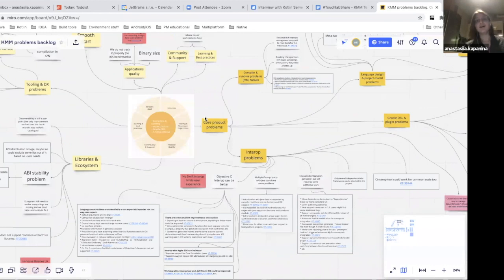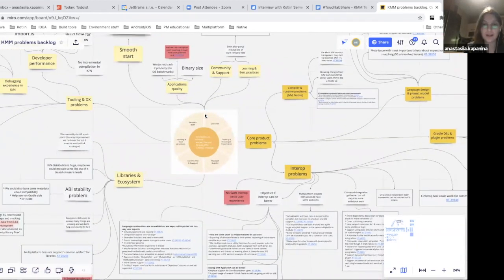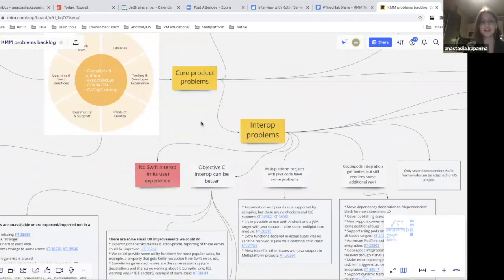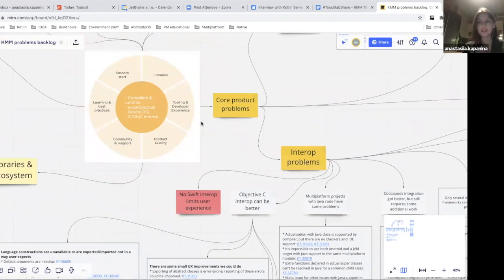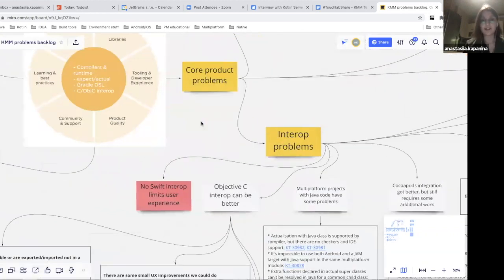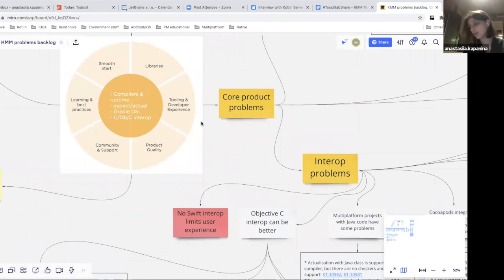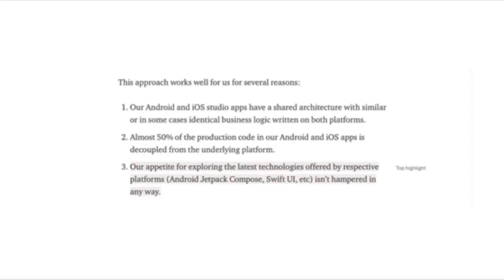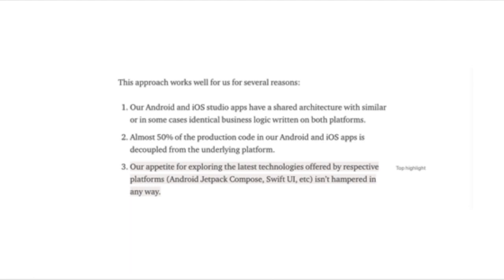Kotlin Multiplatform Mobile (KMM): Touchlab in conversation with the JetBrains KMM team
As part of our TouchlabShare series, we're highlighting our amazing JetBrains partners on the Kotlin Multiplatform Mobile (KMM) team, Anastasiia Kapanina (Product manager for KMM) and Ekaterina Petrova (Developer Advocate for KMM).

Our nearly hour-long conversation covered several important topics:
1. Meet the KMM team (0:22)
2. JetBrains & Touchlab partnership (3:15)
3. Kotlin 1.4 event (7:44)
4. How orgs use KMM (13:07)
5. Listening to KMM users (19:17)
6. Touchlab's reaction to Kotlin 1.4 event (30:40)
7. JetBrains team reacts to Netflix using KMM (33:19)
8. Wrap up (42:36)

We hope teams, developers or managers considering Kotlin Multiplatform Mobile (KMM) take away one key message from this episode of TouchlabShare.

KMM is production ready and in very capable hands of Anastasiia, Ekaterina and the rest of the JetBrains organization.